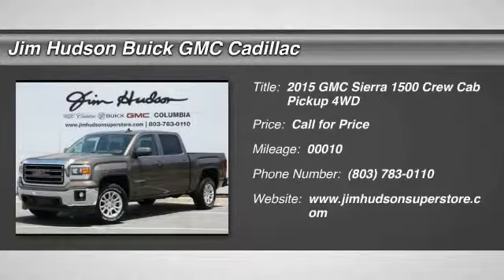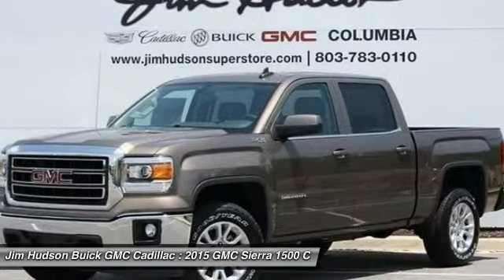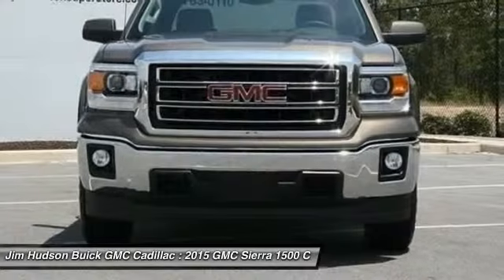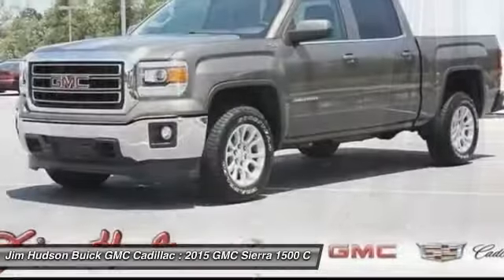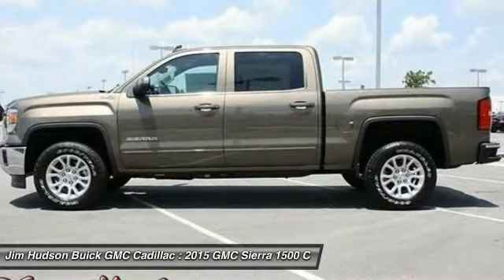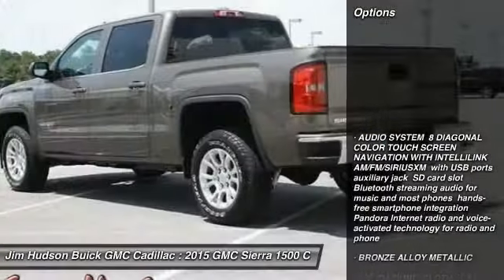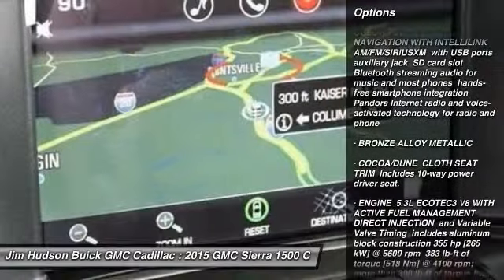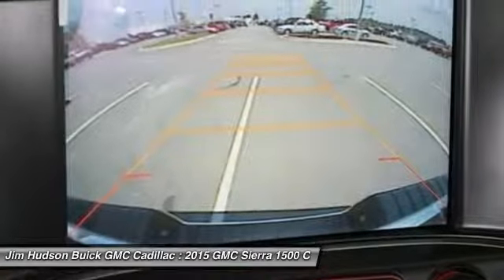2015 GMC Sierra 1500 Columbia SC 24064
2015 GMC Sierra 1500 SLE

4035 Kaiser Hill Rd.

SIERRA 15500 LD Air Conditioning, Cruise Control, Tinted Windows, Power Steering, Power Windows, Power Mirrors, Leather Steering Wheel, Tachometer, Tilt Steering Wheel, Steering Wheel Radio Controls, Driver Airbag, Passenger Airbag, Side Airbags, Keyless Entry, ABS Brakes, Traction Control, Dynamic Stability, AM/FM, CD Player, Cloth Interior Surface, Four Wheel Drive, Electronically Controlled With OD And Towith Haul Mode. Includes Cruise Grade Braking And Powertrain Grade Braking, 5.3l ecotec3 v8 with active fuel management, direct injection, Seat, Floor covering, Steering column, Steering wheel, Instrumentation, Driver Information Center, Windows, Door locks, Visors, Assist handle, Tires, Wheel, Wheelhouse liners, Tire, Tire carrier lock keyed cylinder lock that utilizes same key as ignition and door, Bumper, Bumper, CornerStep, Moldings, Grille surround, Headlamps, Lamps, Mirrors, Mirror caps, Glass, LED Lighting, Tailgate and bed rail protection caps, Tailgate, Tailgate, Door handles, Rear axle, Body, GVWR, Differential, Suspension Package, Cooling, Alternator, Battery, Frame, Recovery hooks, Cargo tie downs (4), Steering, Exhaust, engine, StabiliTrak, Daytime Running Lamps with automatic exterior lamp control, Air bags, OnStar Directions and Connections plan for 6 months including Automatic Crash Response, Rear Vision Camera with dynamic guide lines, Tire Pressure Monitoring System (does not apply to spare tire), Assist handle front passenger on A-pillar, Door locks power, Driver Information Center 4.2-inch diagonal color display includes driver personalization warning messages and vehicle information, Seat rear 60/40 folding bench (folds up) 3-passenger (includes child seat top tether anchor), Visors driver and front passenger illuminated vanity mirrors, Windows power with driver express up and down and express down on all other windows, Bumper front chrome, Bumper rear chrome with rear bumper corner steps, CornerStep rear bumper, Door handles body-color, Grille surround chrome (With (GAT) All-Terrain Package grille is body colored.), Headlamps halogen projector, Lamps cargo area cab mounted with switch on center switch bank, LED Lighting cargo box with switch on center switch bank, Mirror caps body-color (Deleted when (DPN) power camper mirrors are ordered.), Mirrors outside heated power-adjustable (includes driver's side spotter mirror) (Body Color.), Moldings bodyside body color (Replaced by (B85) moldings with (GAT) All-Terrain Package.), Tailgate and bed rail protection caps top, Tailgate EZ-Lift and Lower, Tailgate locking utilizes same key as ignition and door, Tire carrier lock keyed cylinder lock that utilizes same key as ignition and door, Tire spare P255/70R17 all-season blackwall (Included and only available with (RBZ) P255/70R17 all-season blackwall tires.), Tires P255/70R17 all-season blackwall, Wheel full-size spare 17 x 7 (43.2 cm x 17.8 cm) aluminum (Included and only available with model K15543 and (L83) 5.3L EcoTec3 V8 engine or (LV3) 4.3L EcoTec3 V6 engine. Not available with 20 wheels or 22 LPO wheels unless (Z71) Off-Road Suspension Package is ordered.), Wheelhouse liners rear, Daytime Running Lamps with automatic exterior lamp control, OnStar Directions and Connections plan for 6 months including Automatic Crash Response Stolen Vehicle Assistance Roadside Assistance and Turn-by-Turn Navigation for vehicle availability details and system limitations. Services may vary by model and conditions.), Rear Vision Camera with dynamic guide lines, Tire Pressure Monitoring System (does not apply to spare tire) Aux. Audio Input, Body Side Moldings, Carpeted Floor Mats, Center Arm Rest, Daytime Running Lights, Heated Mirrors, Premium Wheels, Reverse Camera, Roll Stability Control, Side Curtain Airbags, Split Front Bench, Tire Pressure Monitor, Tow Hooks, Vanity Mirrors - Contact Internet Sales Team at or for more information. - New car sales price includes all available incentives, including rebates and preferred pricing programs.